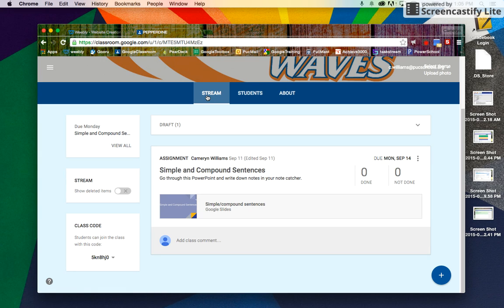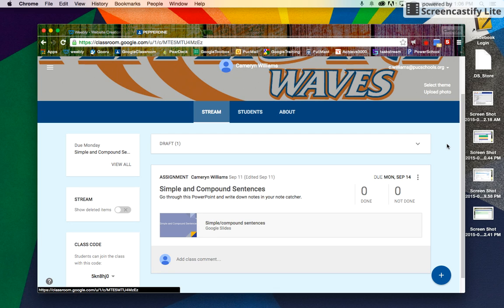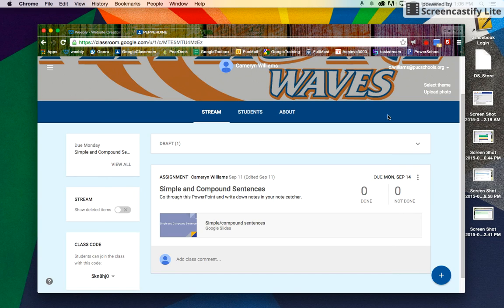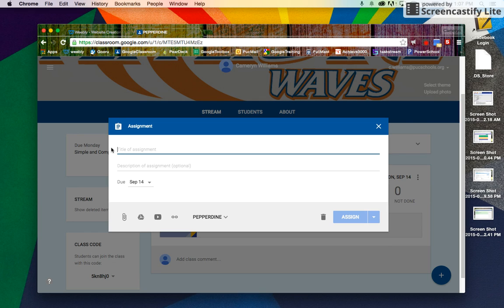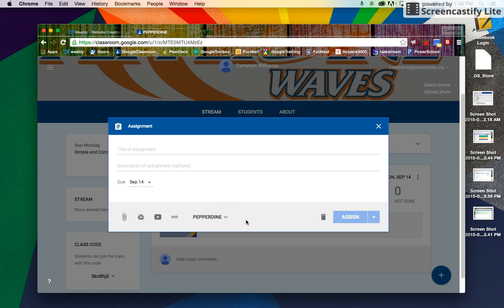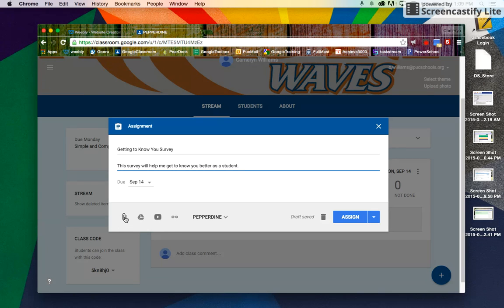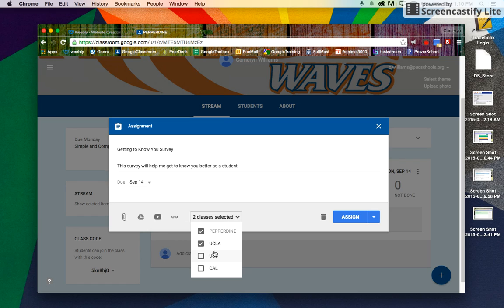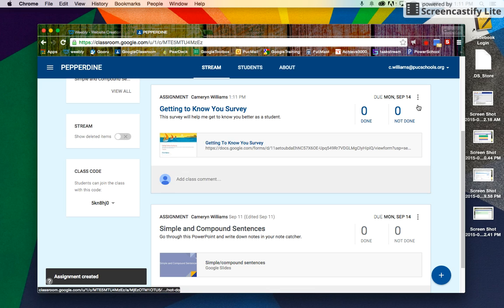Google Classroom Introduction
Introducing, Google Classroom. An amazing platform in which students can complete assignments and you can manage them. Say goodbye to the tall stack of papers on your desk and say hello to simplicity.